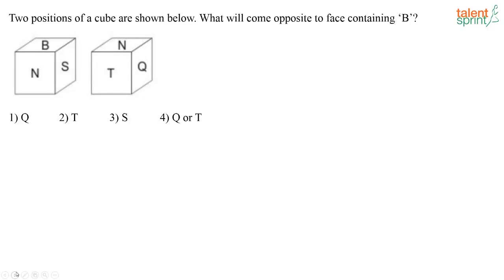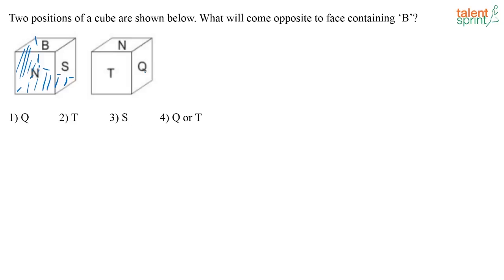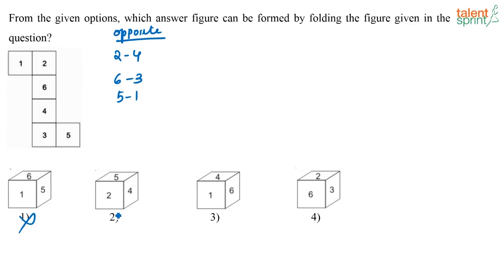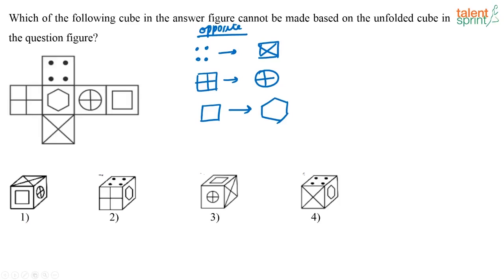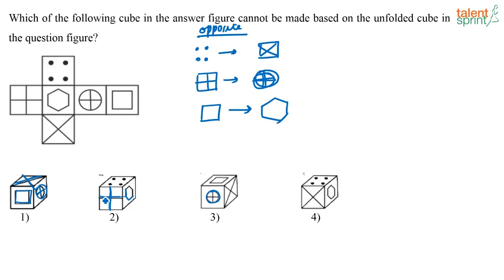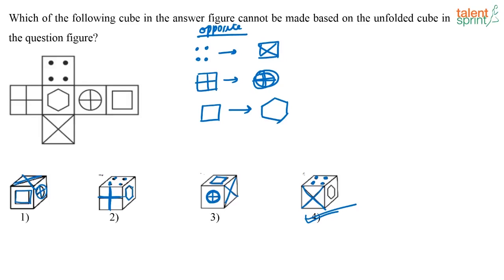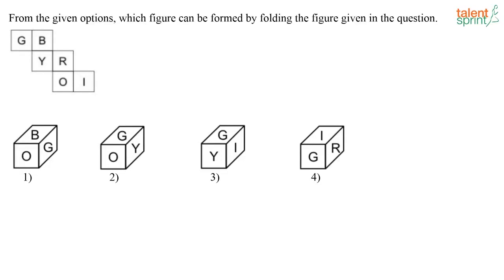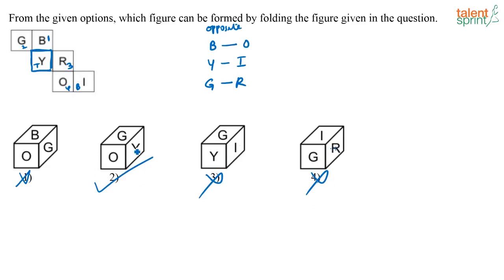Cubes And Dice Reasoning Tricks | Cubes And Dice Problems | Advanced Example 6 to 10 | TalentSprint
Cubes and dice problems need a proper understanding of basics which has been explained here in this video. Get all the required basics for cubes and dice problems with an example here in this video. Cubes and dice reasoning tricks along with the shortcuts will help you to save your time during exams. How to solve cubes and dice problems will not be a problem after you will go through this video. Watch this complete video to get more details and insights.